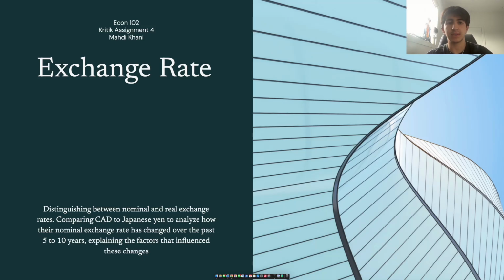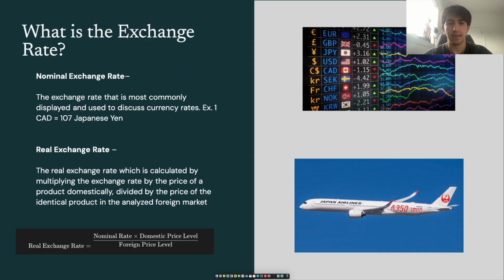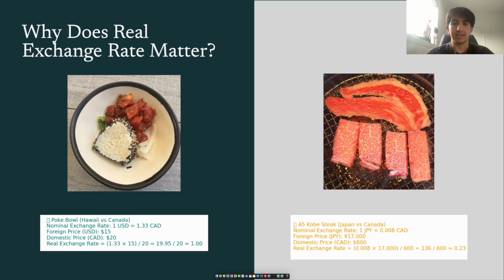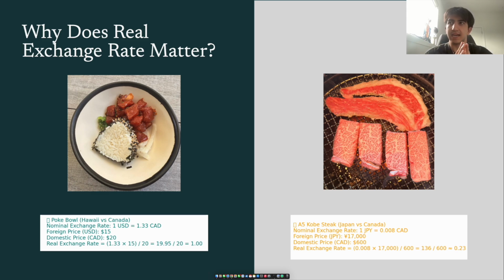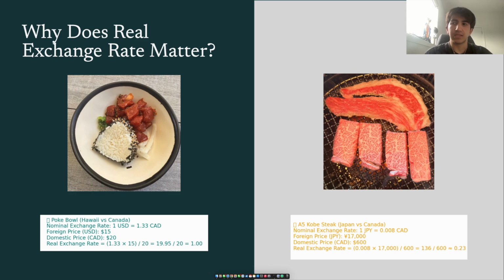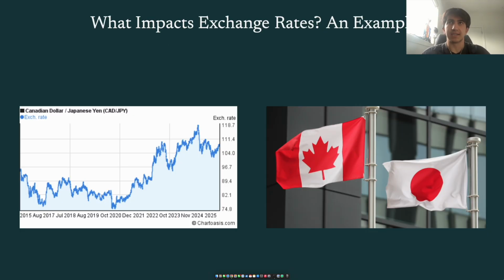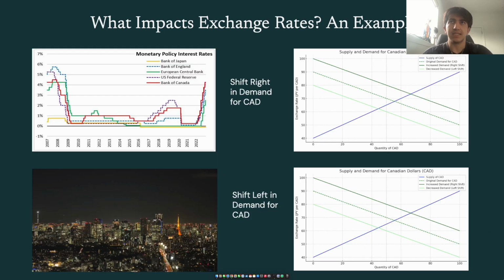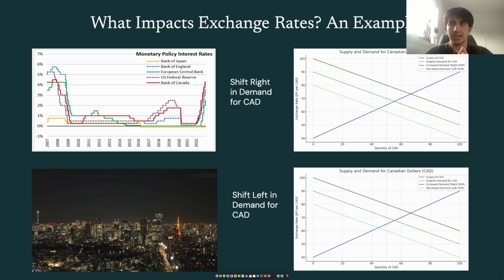Econ 102 - Exchange Rates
Kritik assignment 4, I stuttered at the end :(